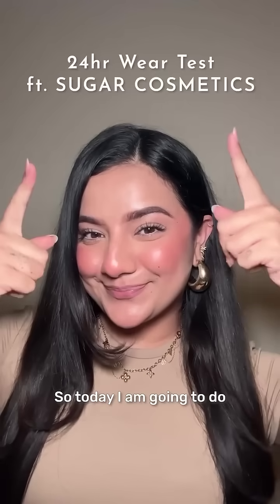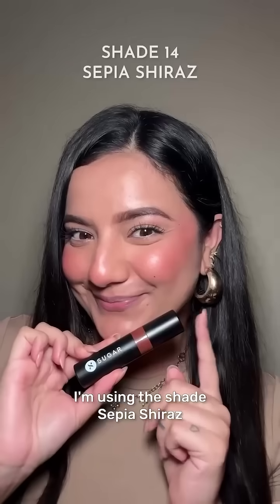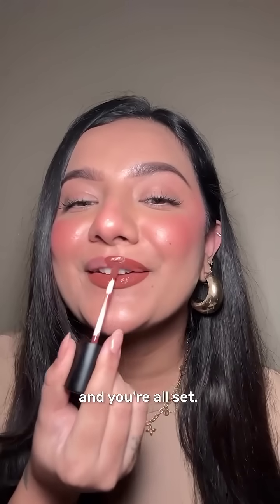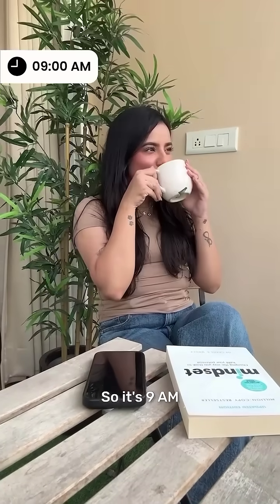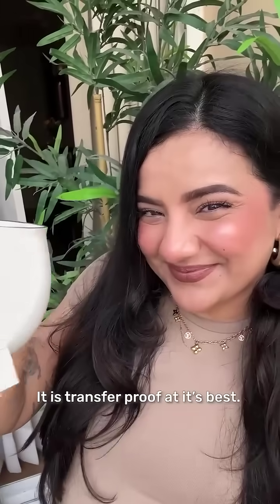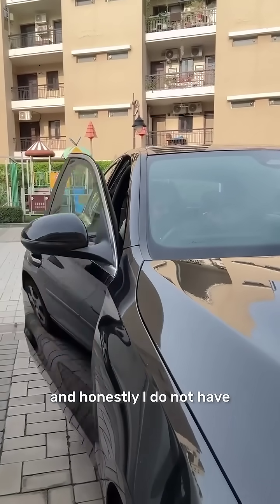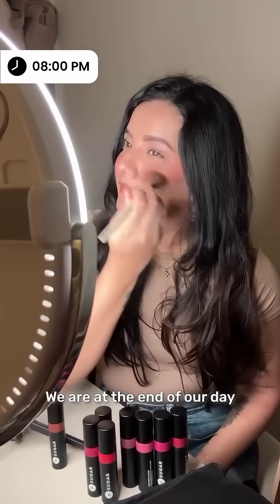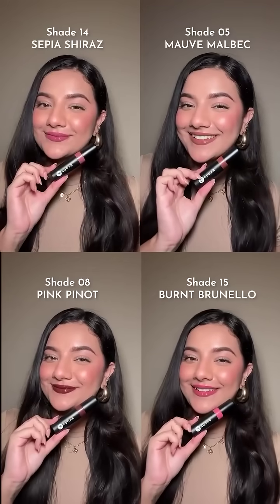24hr Wear Test Ft. Partner In Shine Lip Glosses ❤️| SUGAR Cosmetics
Level up your lip game with our new Partner In Shine transfer-proof lip gloss! Long-lasting, super glossy, and totally irresistible.

Products used in the video:
🤍 SUGAR Partner In Shine Transferproof Lip Gloss

Welcome to the Official YouTube Channel for SUGAR Cosmetics. So put aside your makeup notes, as you now have your own SUGAR digital makeup diary at your behest.

Classy with sass. Sassy with class. It’s all here!

Tried any of the products already? Have additional tips to share?

Or, tap into a better shopping experience and get the new SUGAR app today!

Go to our other Social Media platforms for more such amazing content;